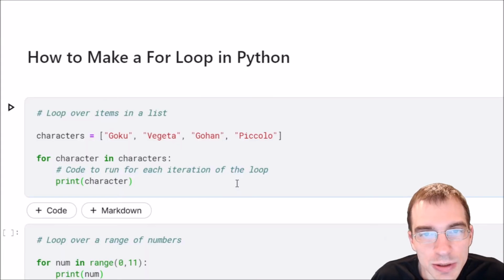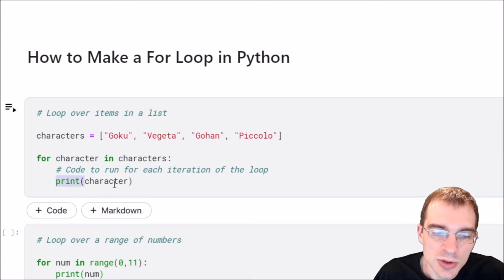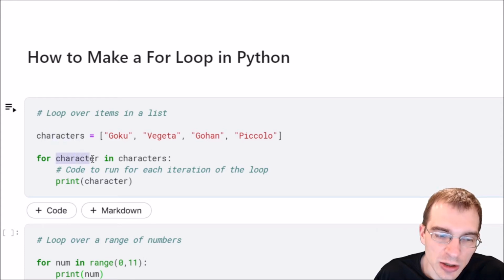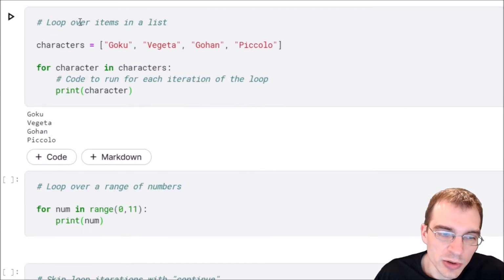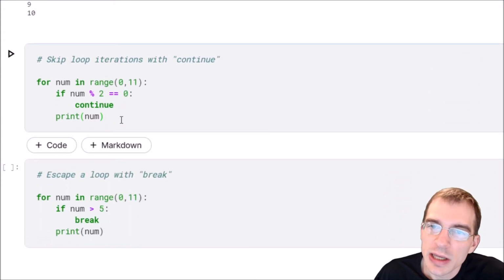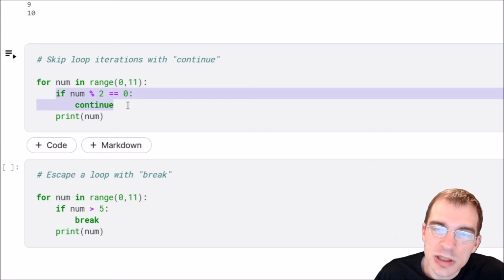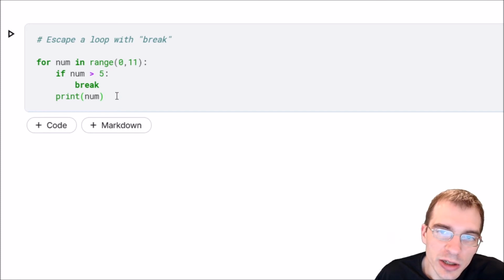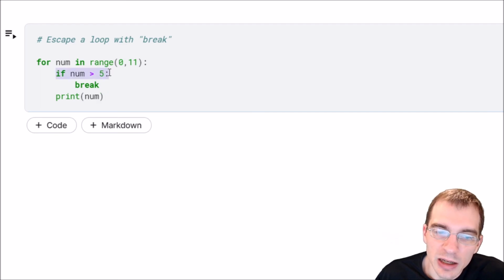How to Make a For Loop in Python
This video explains the basics of for loops in Python including looping over lists, numerical ranges, the continue keyword and the break keyword.